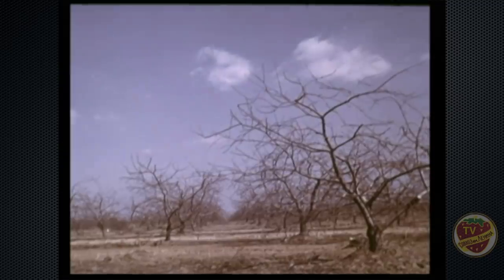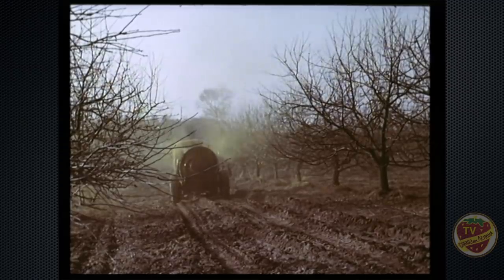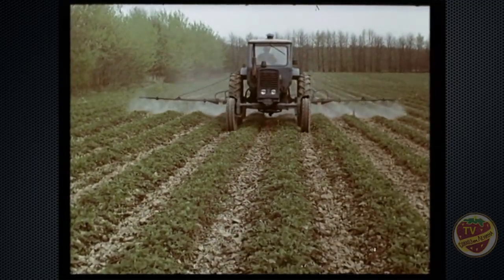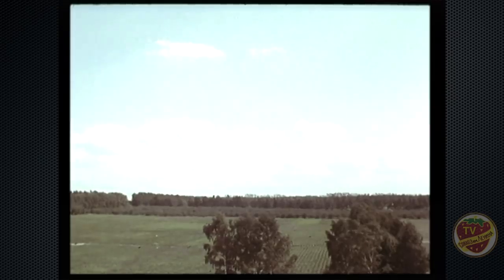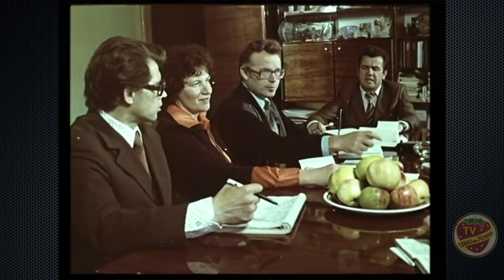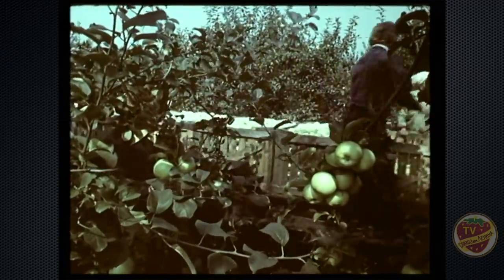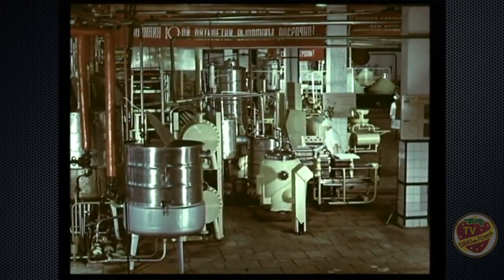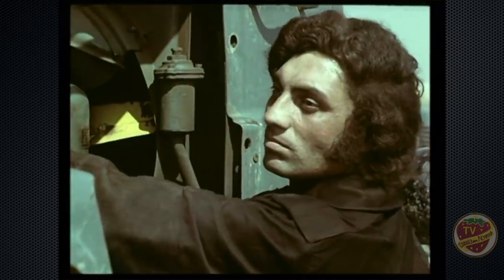Трудовая история Совхоза имени Ленина в эпоху СССР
Совхозу имени Ленина более 100-лет и все это время его авангардом был и остается простой рабочий человек - труженик сельского хозяйства. Именно своим повседневным трудом жители нашего поселения прославляют имя Ленина и его заветы. По этому забота о человеке, защита семьи, развитие детей, социальное обеспечение были и остаются главным приоритетом для руководителя народного предприятия Павла Грудинина. Сегодня, в день первомая, мы публикуем исторический фильм о Совхозе и его успехах в эпоху СССР.
Карта СБ - 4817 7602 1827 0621
Карта Тинькофф Банк - 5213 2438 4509
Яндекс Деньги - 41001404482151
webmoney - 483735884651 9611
Канал создан неравнодушными жителями Совхоза имени Ленина. И ставит перед собой цель показать, как на самом деле живет Павел Николаевич Грудинин и Совхоз имени Ленина.
Самая правдивая информация о Совхозе имени Ленина. Эксклюзивные интервью Павла Николаевича Грудинина. Честно говорим о рейдерском захвате ЗАО «Совхоз имени Ленина», политической обстановке в России, экономике и политике.
У нас вы найдёте последние новости о жизни Совхоза Грудинина. О взаимоотношениях между КПРФ и народным кандидатом. Мнения жителей посёлка о Грудинине, социализме и о выборах. Ответы на вопросы Грудинину от жителей совхоза имени Ленина.